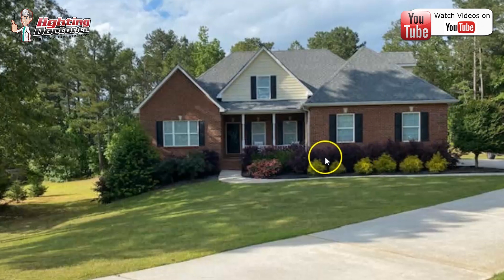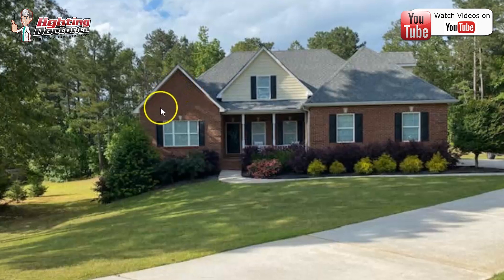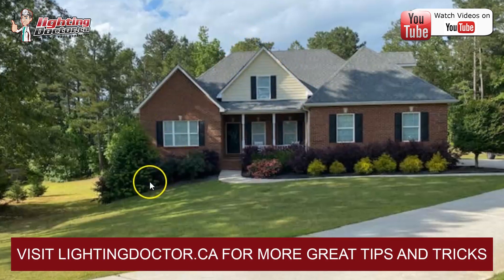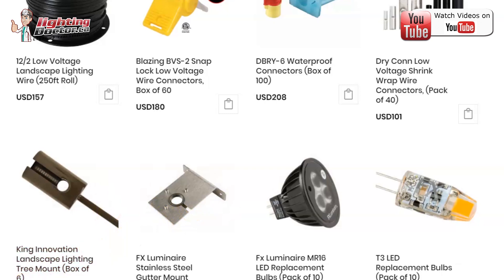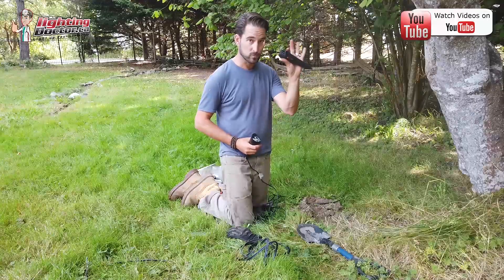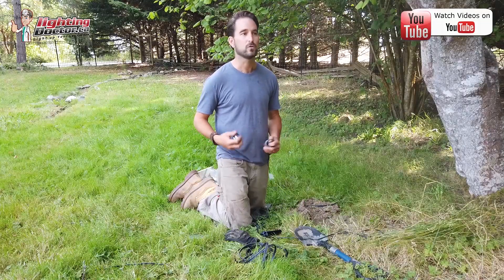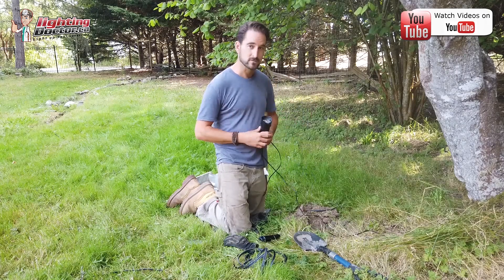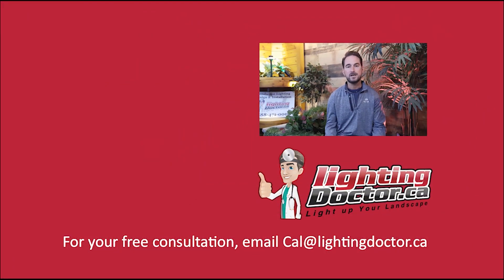Landscape Lighting Design - Aiming Your Lights for a Better Design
- In this video consultation I will show you some tips from aiming your up lights to create a better landscape lighting design.